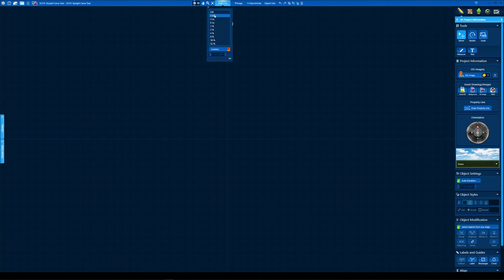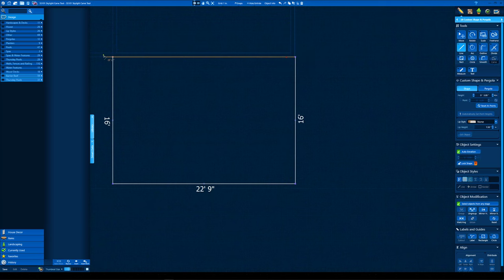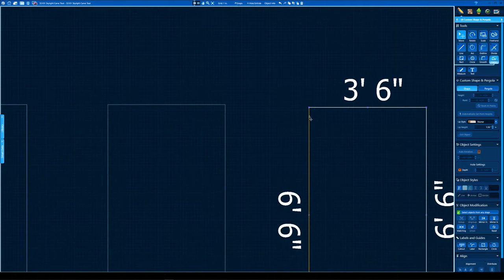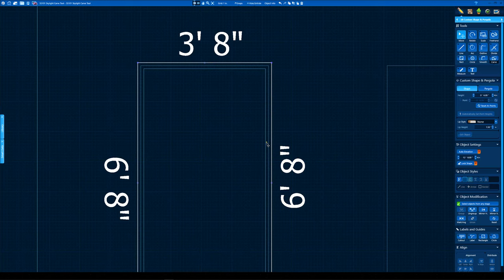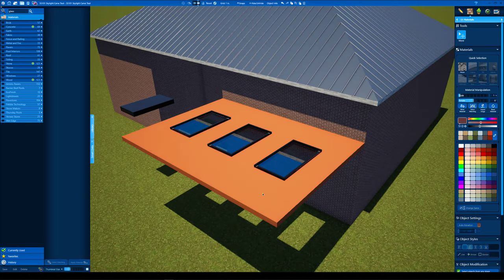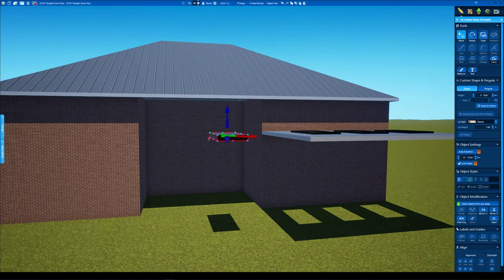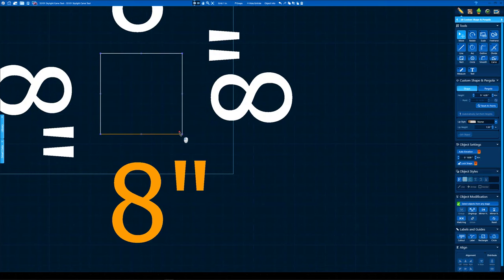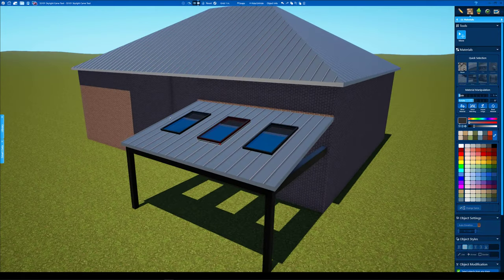Structure Studios Skylights Quick Tutorial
Quick tutorial on the easiest way to create a skylight in Structure Studios. I can do a more complex skylight roof in another video using the exact same method here. But custom shapes is your friend and you can do all sorts of things in Structure Studios with some creativity and some patience.